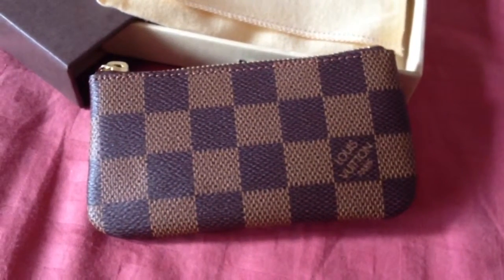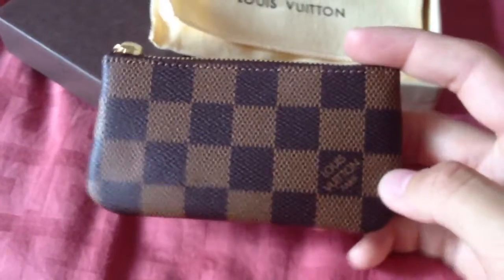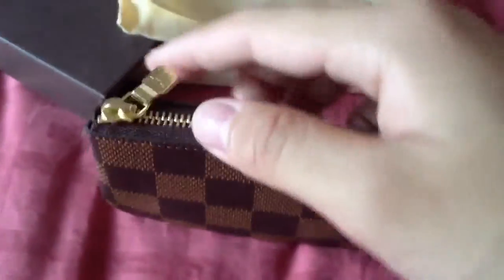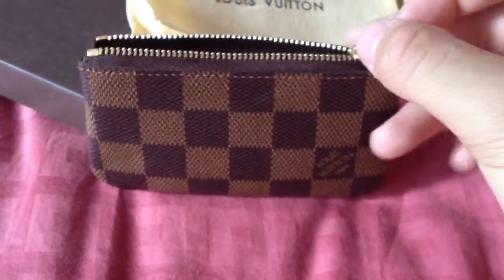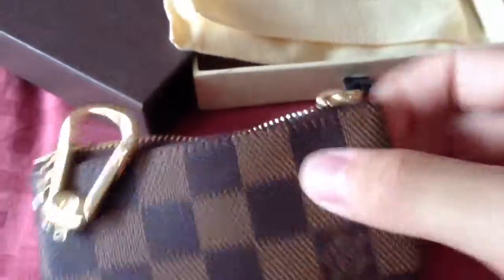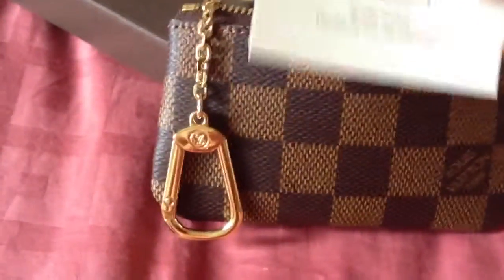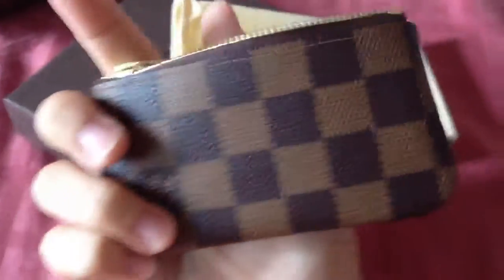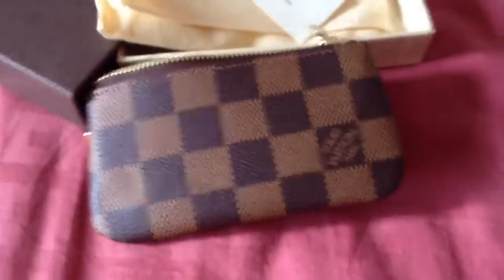Louis Vuitton Key/Cles pouch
My review on the Louis Vuitton Key/Cles Pouch.